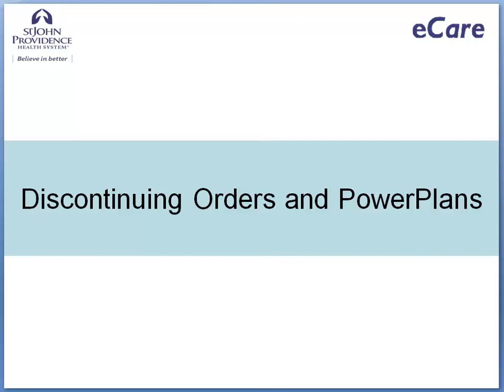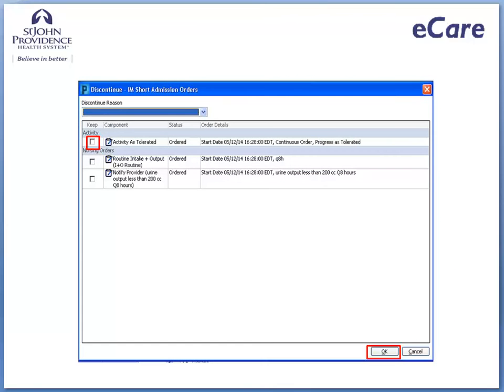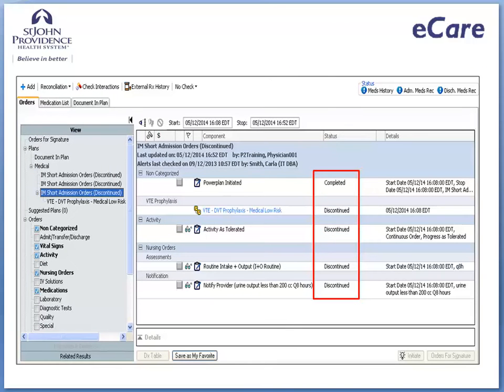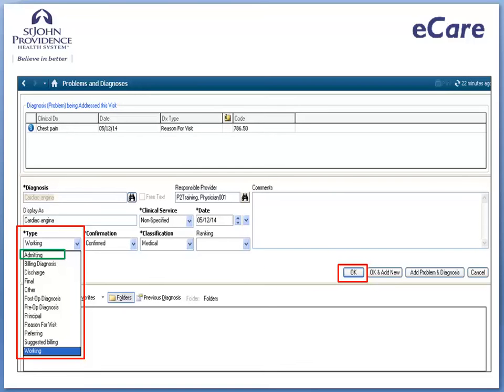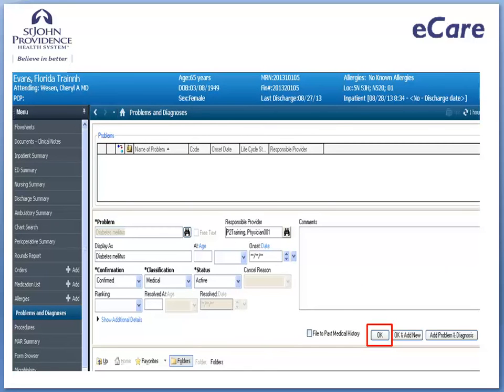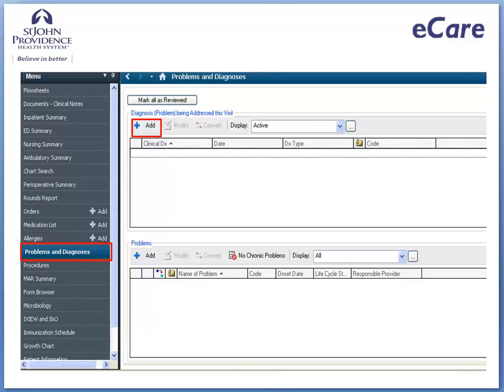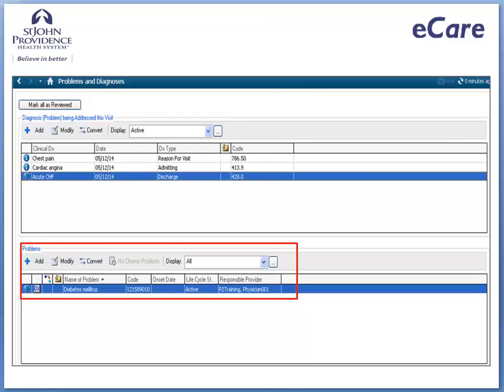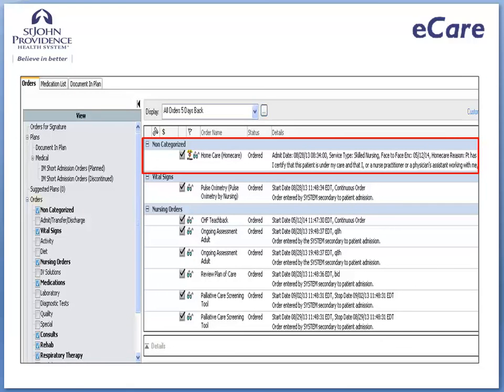Computerized Provider Order Entry CPOE Part 3